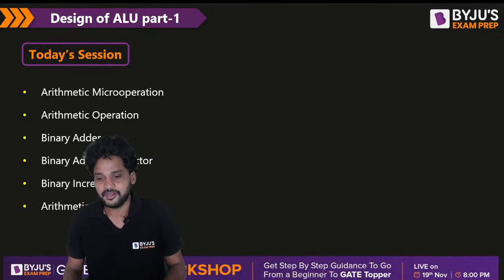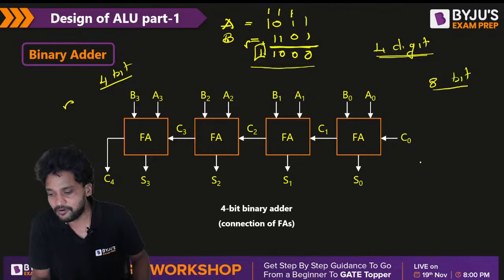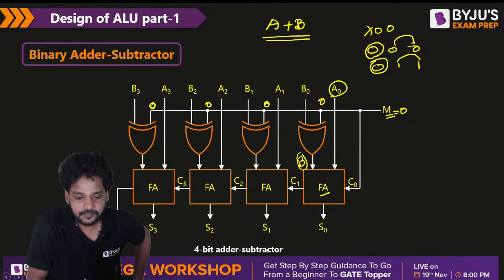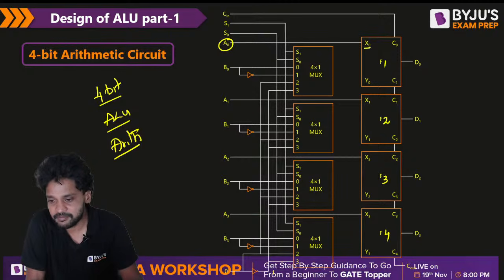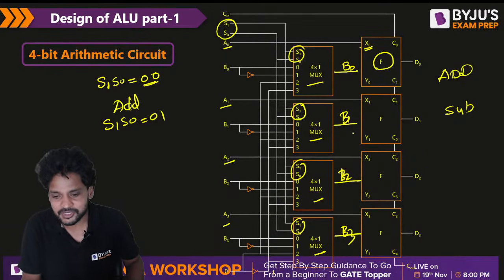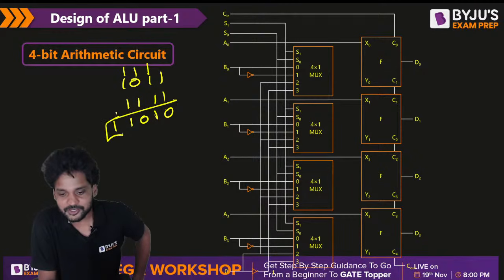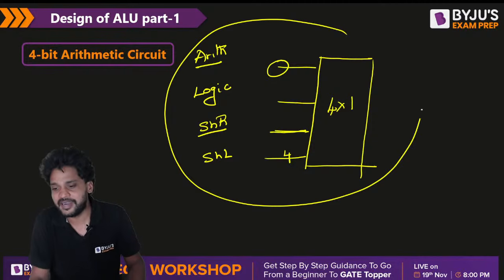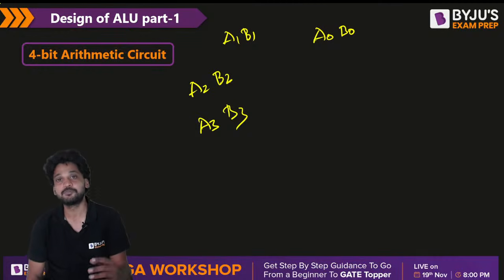Design of ALU | Computer Organization Architecture (COA) | GATE CSE 2023 | BYJU'S GATE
Need help understanding the design of ALU? Join this Computer Organization Architecture (COA) session to revise the Arithmetic Logic Unit for GATE CSE 2023.

In this session, BYJU’S Exam Prep GATE expert, Anil Sir, discusses how an ALU is designed. He explains the CPU components in-depth and then takes you through the ALU Design in Computer Architecture. ALU, or the Arithmetic Logic Unit, is the most important part of Computer Architecture for GATE exam as it represents the fundamental building block of the CPU.

This session covers the following topics in depth:
- Arithmetic Microoperation
- Arithmetic Operation
- Binary Adder
- Binary Adder Subtractor
- Binary Incrementer
- 4-Bit Arithmetic Circuit (4-bit ALU)
- Design of ALU

ALU Design in Computer Architecture is a crucial topic for both the GATE exam and understanding the structure of the CPU. This session is sure to make the Design of ALU better to understand for the upcoming GATE Computer Science exam.

Share this GATE CSE session with other GATE aspirants to help them improve concepts for  GATE 2023 CSE exams. To get notified about upcoming sessions from BYJU'S Computer Science, strike the bell icon.

Ready to ace GATE, ESE and PSU exams? Prepare with BYJU’S Exam Prep GATE and improve your score. Prepare with LIVE lectures and videos on GATE preparation, exam analysis, strategy, revision, and study plan and clear the GATE, IES, BARC, ISRO, HPCL, HAL, BHEL, PSUs, NIELIT and PGEE exams with flying colors.